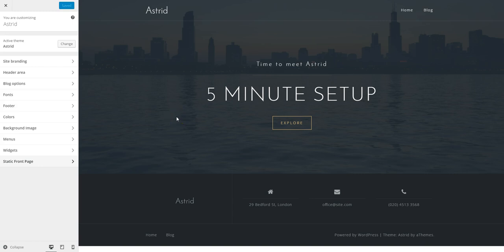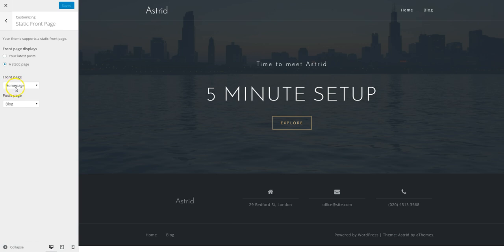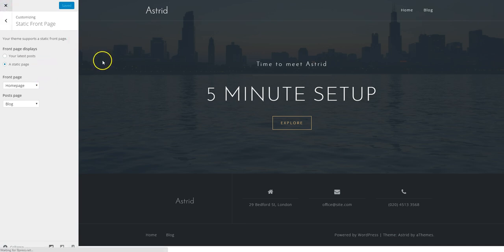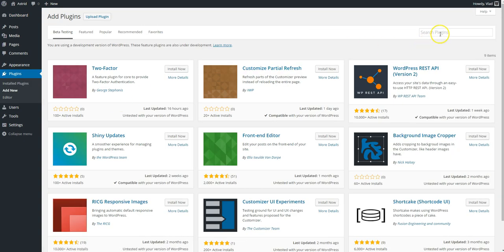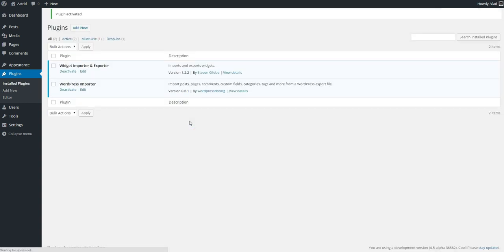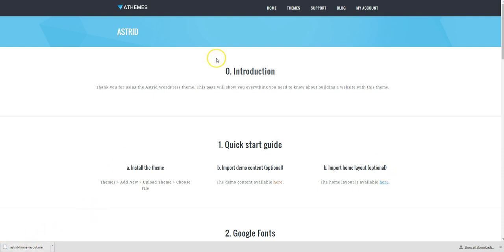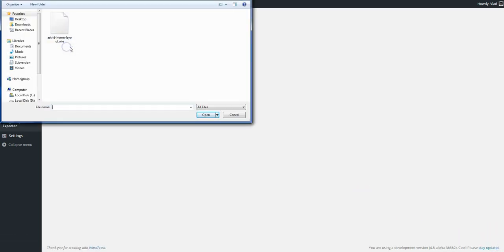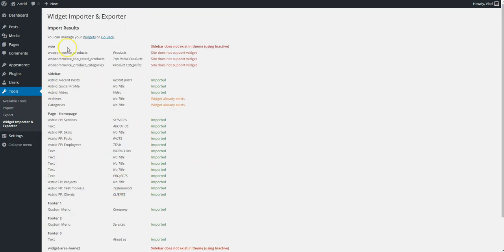Astrid: importing the home layout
Here you can see how you can import the home layout for the Astrid WordPress theme.